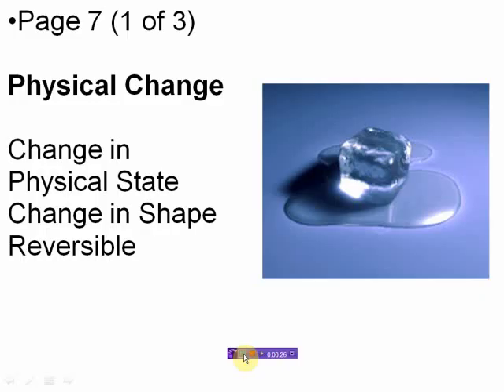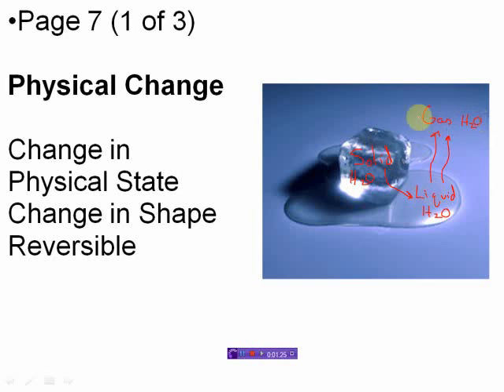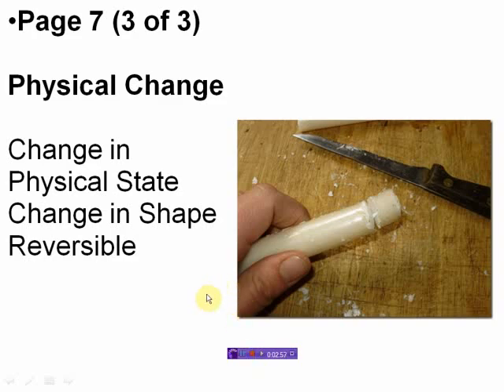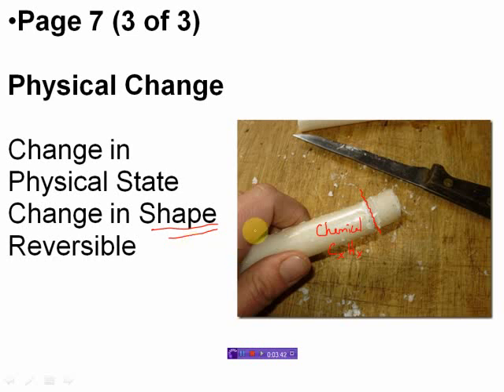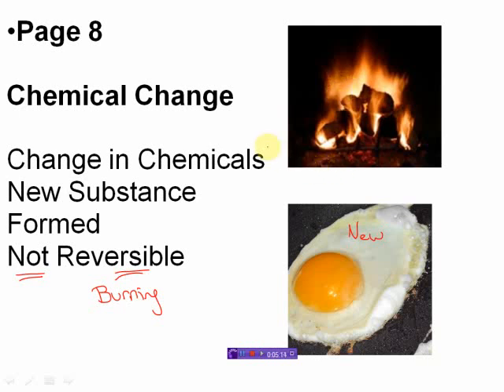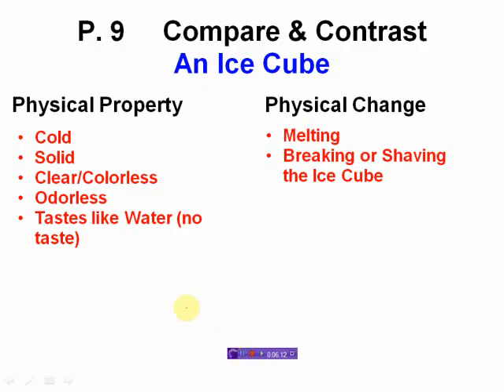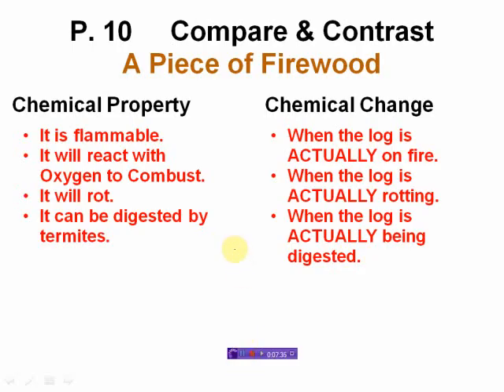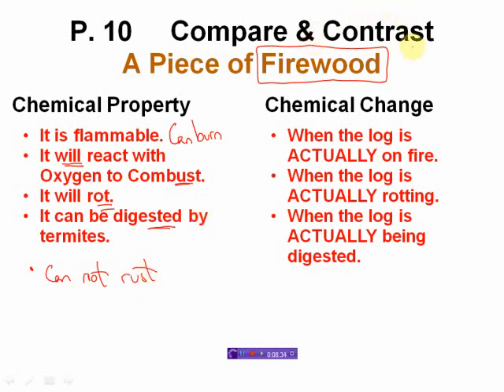Physical & Chemical Changes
this video describes Physical & Chemical Changes in matter.